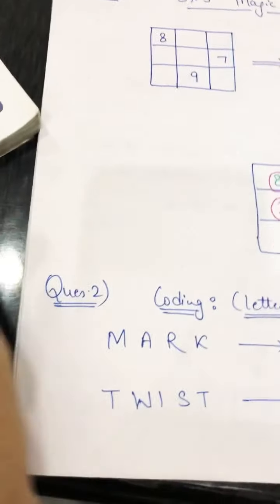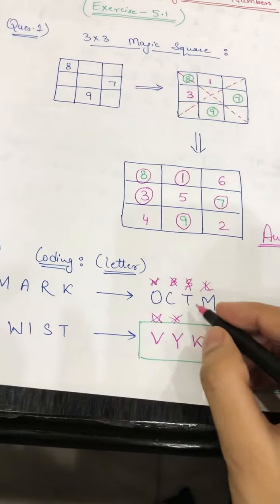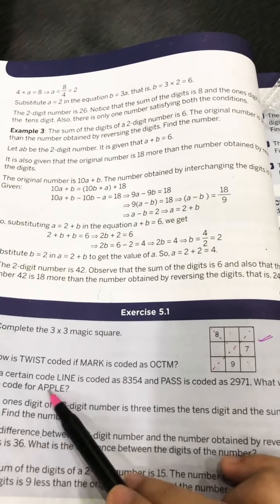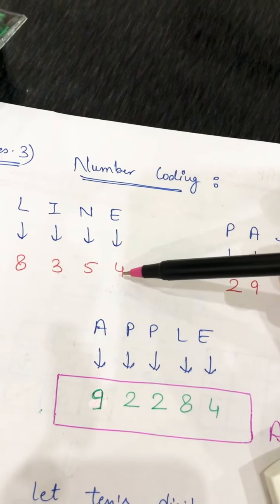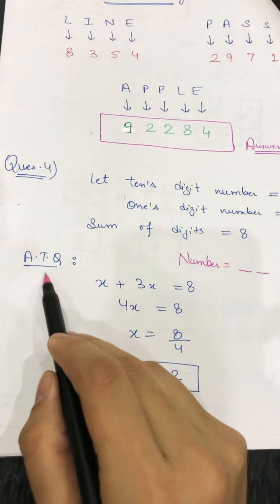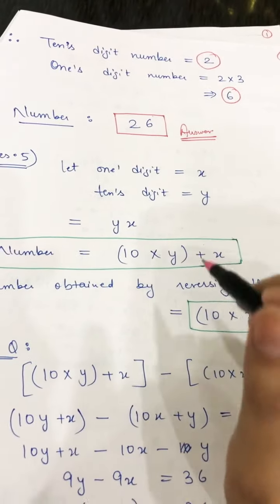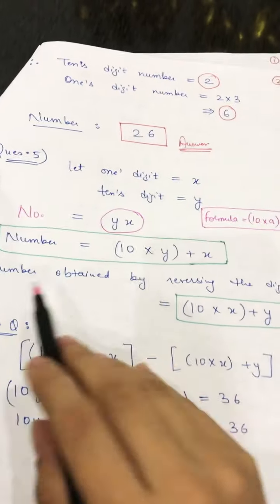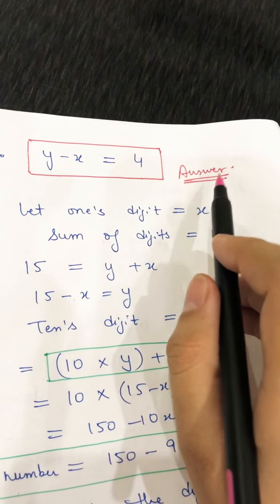CBSE | Mathematics | Grade-8 | Collins | Chapter-5 | Playing with Numbers | Exercise-5.1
Explanation of the concept of Coding and decoding and Ques- 2, 3, 4 and 5 of Exercise-5.1